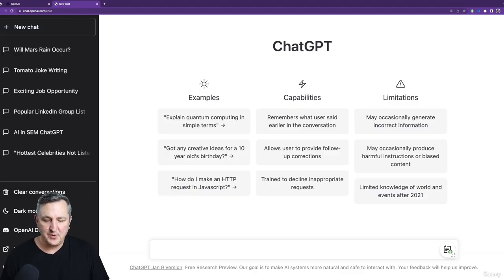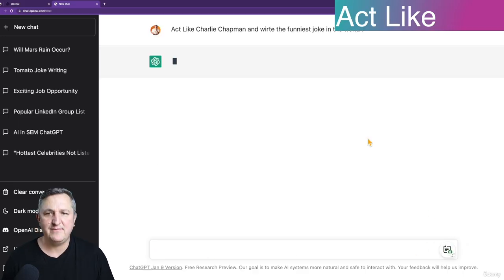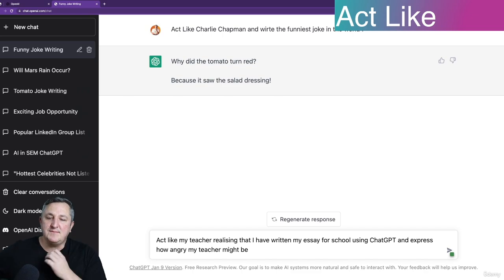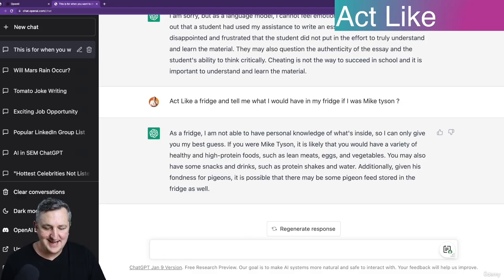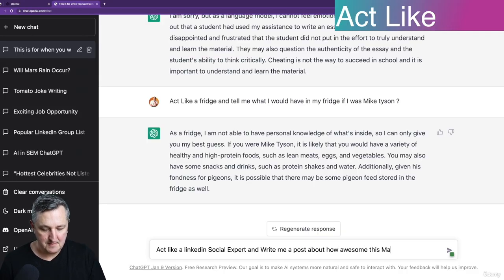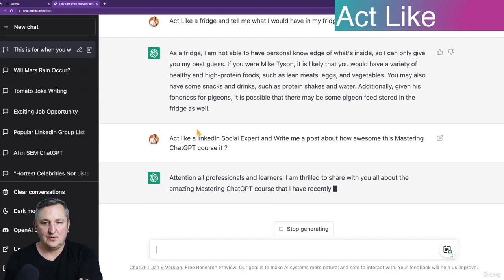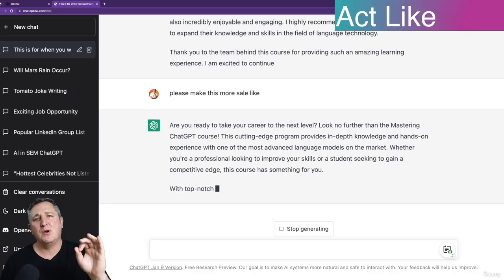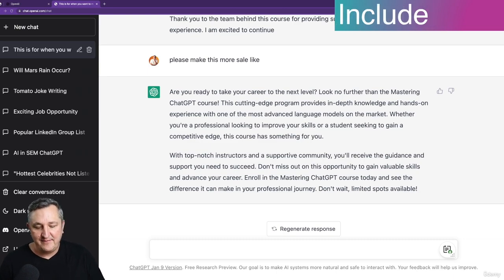1 Using ACT LIKE prompt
ChatGPT For Beginners – 4. ChatGPT Prompts Act Like, Include & Column

This lesson is part of a complete ChatGPT training system designed to take you from beginner to advanced using real, practical AI workflows.

🎯 What you’ll learn in this lesson:

How to use ChatGPT for [specific focus of lesson]

Step-by-step walkthrough of real prompts

How to structure responses for better results

Practical methods you can apply immediately

🔥 What makes this different:

This is not theory or random tips.

You are watching real, hands-on execution:

ChatGPT fully open

Prompts being built in real time

Results explained as they happen

This lesson is part of a full system:

Beginner → Intermediate → Advanced

Structured progression across all lessons

Each lesson builds on the previous

Get access to:

All lessons in this course

Additional ChatGPT training content

Advanced prompt systems

Future course releases

⚡ Who this is for:

Beginners learning ChatGPT from scratch

People looking to improve AI skills

Anyone serious about using AI for real-world results

🔥 START HERE
Emulation Guru Starter System

🤖 Built with HeyGen & AI Tools